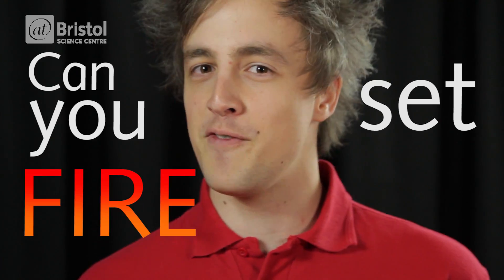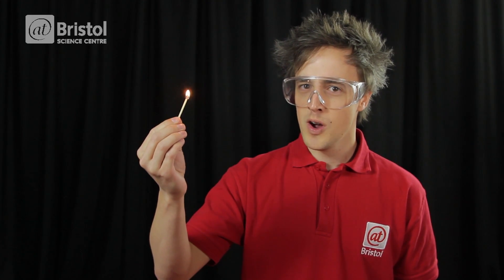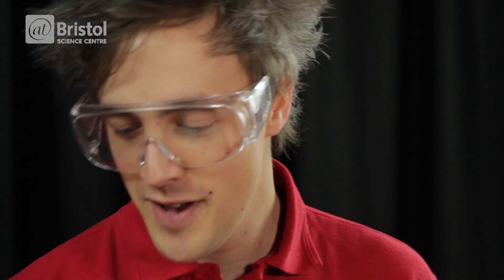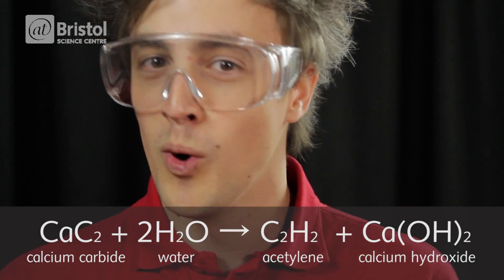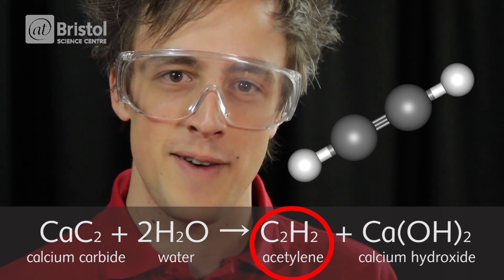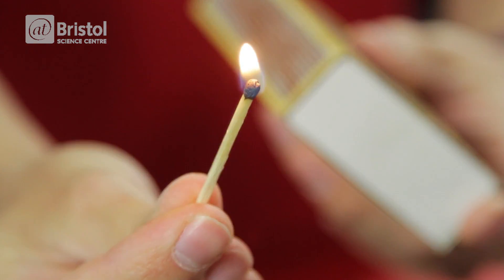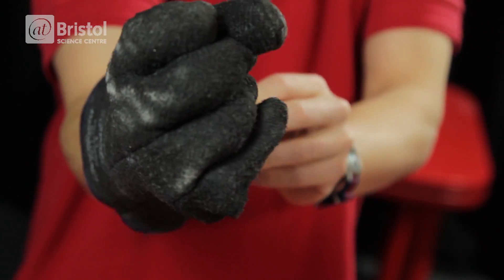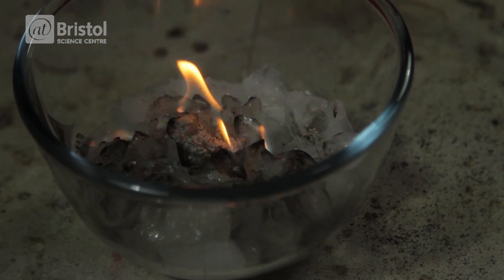Can you set fire to ice? In slow motion! | We The Curious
Can you set fire to ice? Ross Exton of the Live Science Team investigates this seemingly impossible reaction with the help of some chemistry.

This video was presented, produced and edited by: Ross Exton, Live Science Video Producer
Camera: Seamus Foley, Big Screen Producer.
Sound: Annabel Slater, Big Screen Intern.